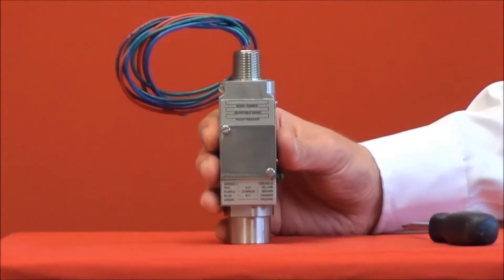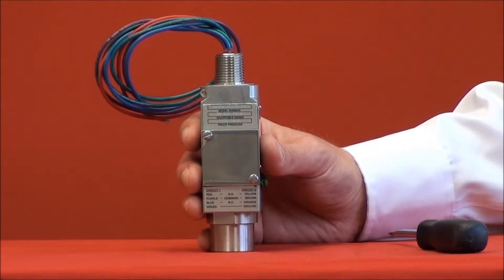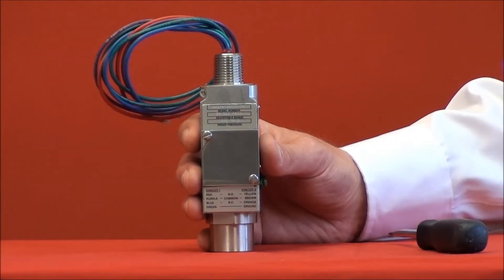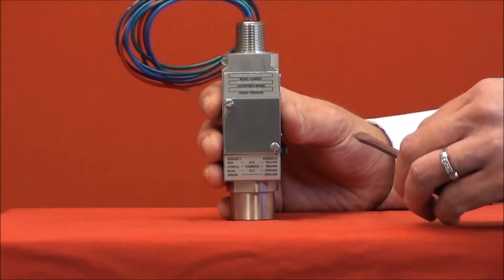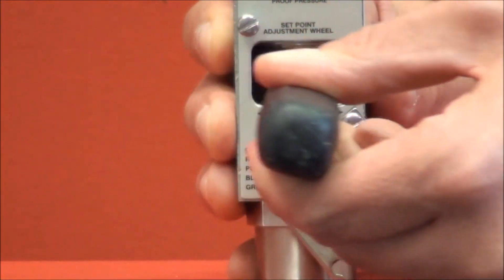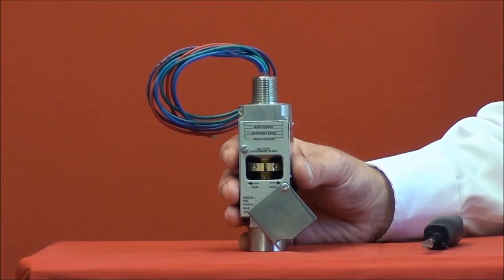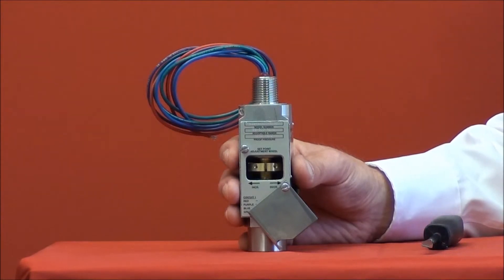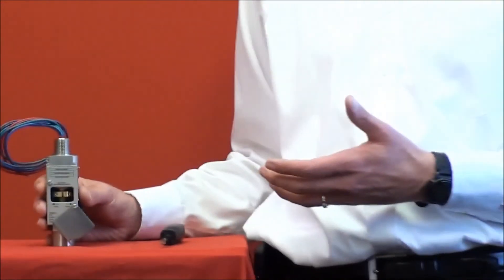Winters' 9WPS Explosion Proof Compact Stainless Steel Pressure Switch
A brief overview of Winters 9WPS Explosion Proof Compact Stainless Steel Pressure Switch.